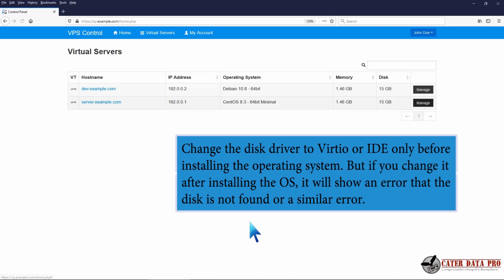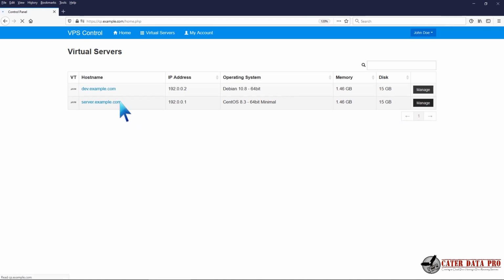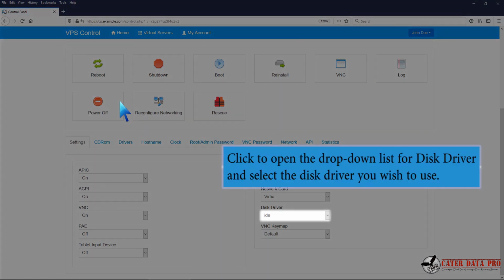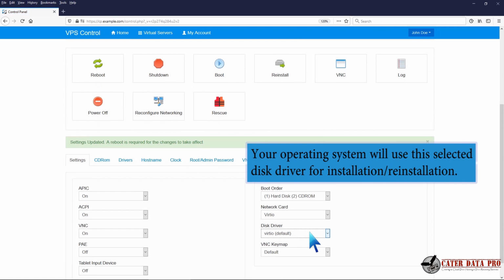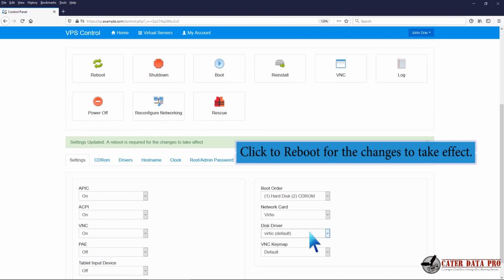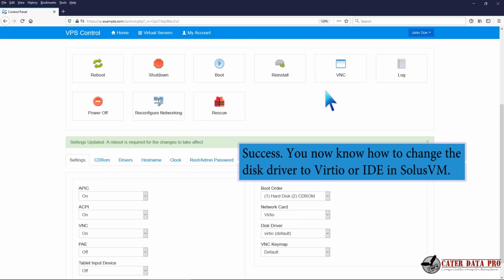How to Change the Disk Driver to Virtio or IDE in SolusVM - Cater Data Pro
Here's a quick and easy tutorial on how to How to Change the Disk Driver to Virtio or IDE in SolusVM.